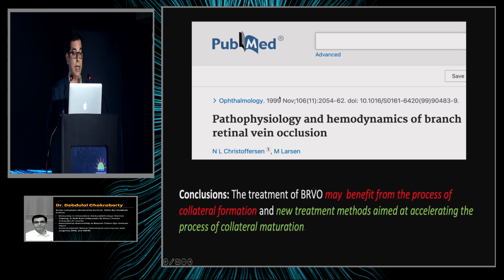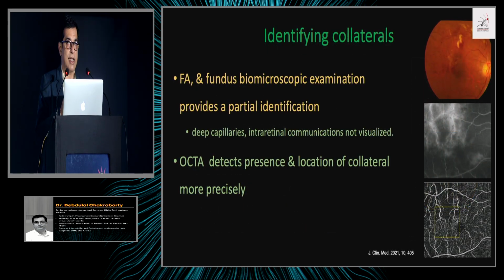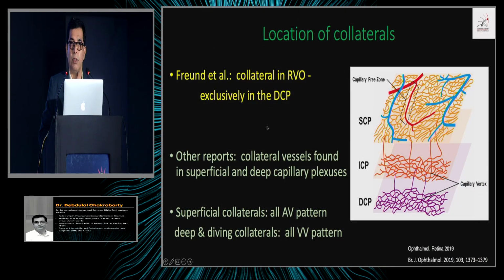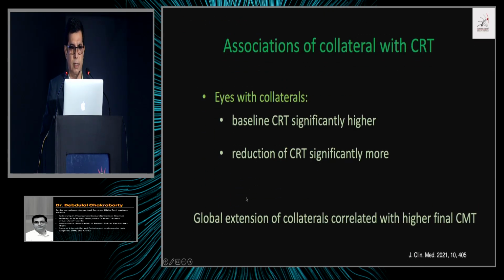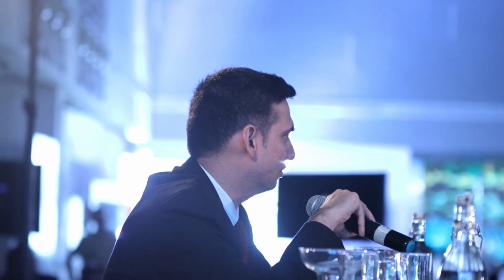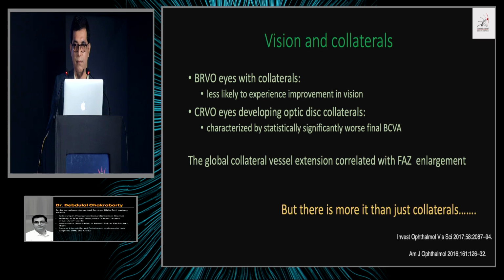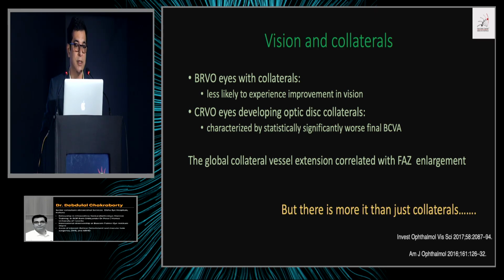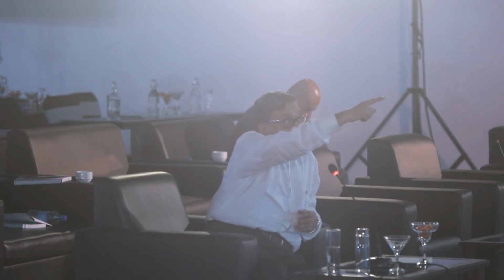Talk by Dr Debdulal Chakraborty on Imaging Collaterals in RVO What is new | RIC 2023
Talk by Dr Debdulal Chakraborty on Imaging Collaterals in RVO
What is new  | RIC 2023

Doctor's Profile:
Dr Debdulal Chakraborty
Senior Consultant in Vitreoretinal Services
Disha Eye Hospital ,Kolkata